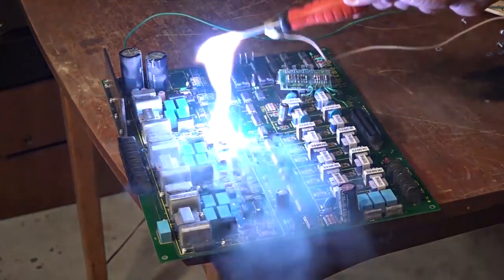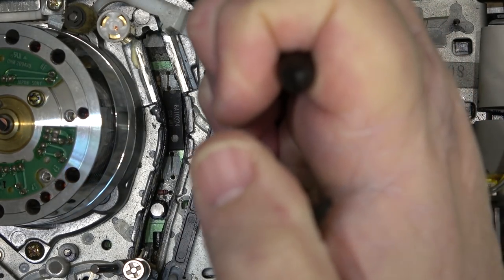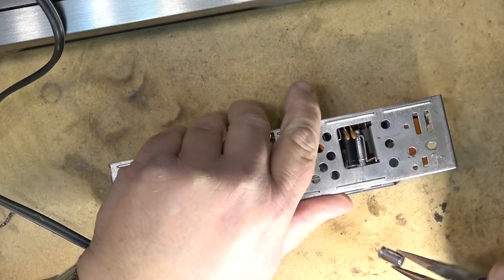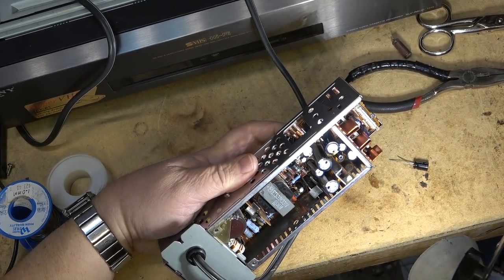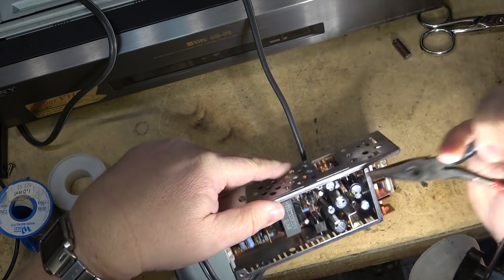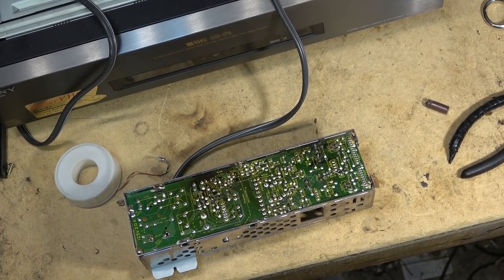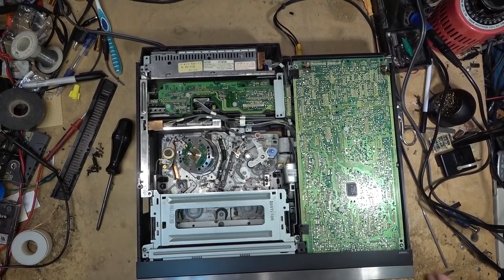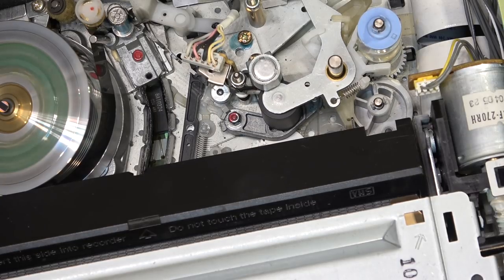Sony SLVR5 SVHS VCR with Multiple Problems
This one has a bunch of problems. Will it be repairable?